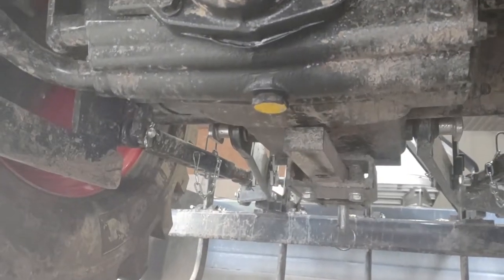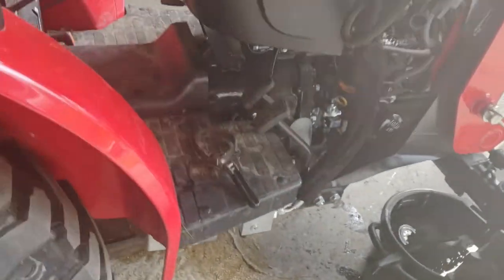Branson 2515H 50hr Maintenance Step by Step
Follow me through my Branson 2525H's first scheduled maintenance!

👉 Maple tubing

👉Taps and drop tubing

👉Tube splitters

👉Husqvarna 460 Rancher

00:00 Introduction
00:53 The book
03:23 oil change
04:36 oil filter
07:03 front axle
08:14 air filter
11:36 my dilemma
14:30 final checklist